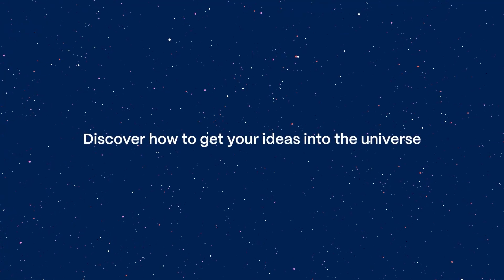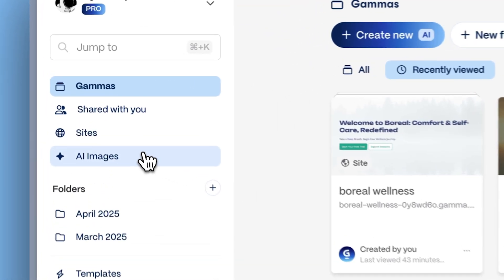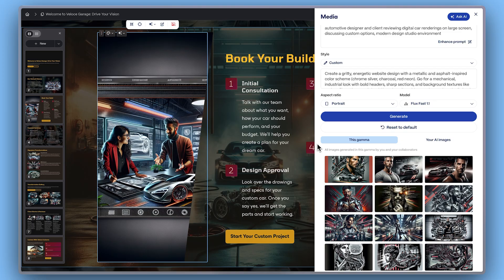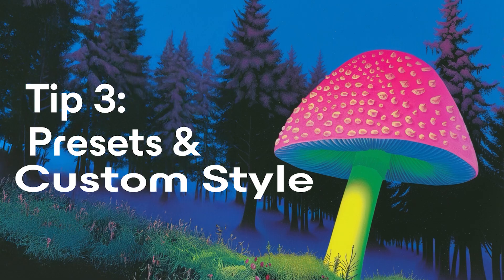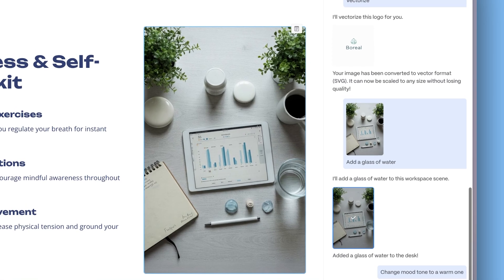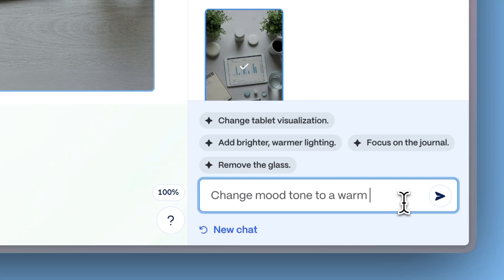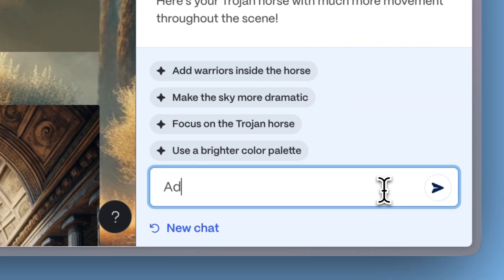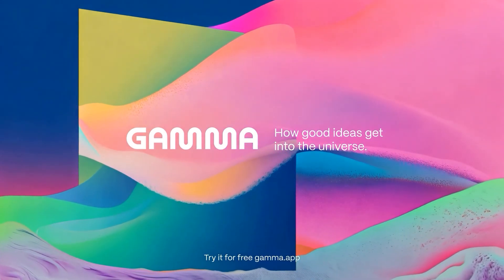5 Pro Tips for Using AI Images in Gamma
Gamma isn’t just for presentations—it’s your all-in-one creative studio. In this tutorial, we’re showing you 5 expert tips to take full advantage of Gamma’s AI image features. Learn how to generate, edit, customize, and animate visuals without ever leaving your workspace.

From choosing the right AI model to applying custom styles and creating motion graphics, this video will help you unlock the full power of AI visuals in Gamma.

and start creating stunning content in seconds.

📌 Chapters:
00:00 - Intro
00:34 - Tip 1: Image Dashboard
01:14 - Tip 2: AI Models
02:03 - Tip 3: Presets and Custom Style
02:42 - Tip 4: Edit with AI
03:43 - Tip 5: Animation
04:22 - Outro

What You’ll Learn:
✅ How to use Gamma’s AI Image Dashboard
✅ The difference between basic, advanced, and premium image models
✅ How to apply presets or custom visual styles
✅ How to edit images using AI (remove background, upscale, vectorize, etc.)
✅ How to animate static images instantly

Perfect For:
✔️ Creators & marketers who want standout visuals
✔️ Teams making branded presentations or documents
✔️ Anyone who wants design-level quality without the effort